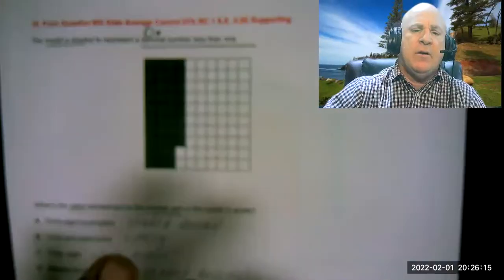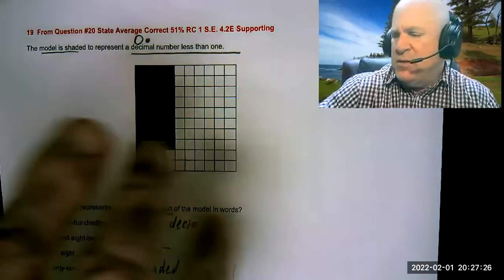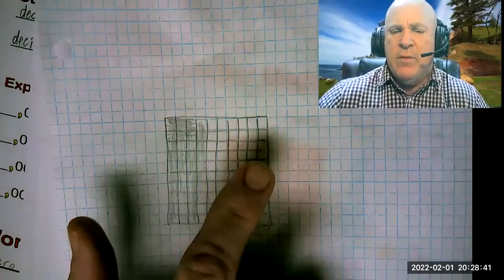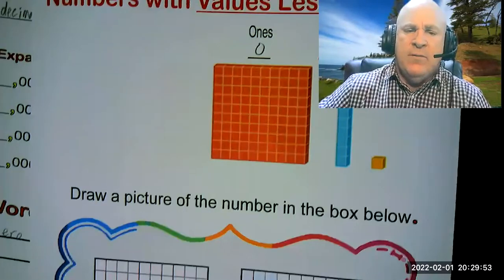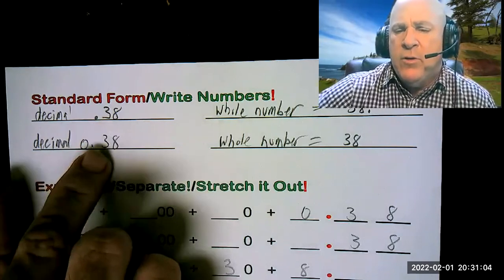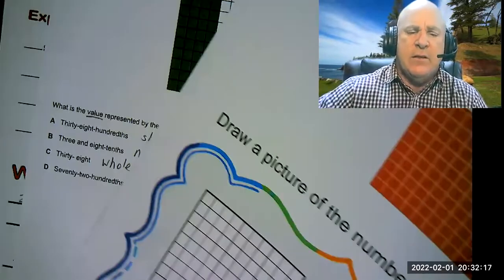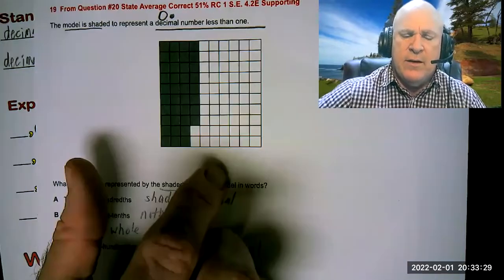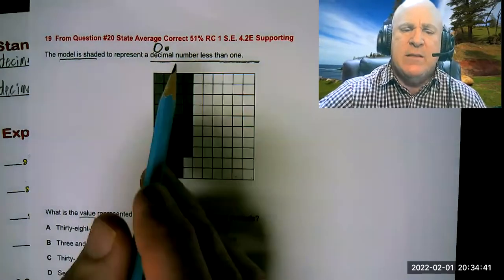Models For Decimals LESS than One Compared to Models to Represent Whole Numbers GREATER Than One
Attention Math Teachers:
Watch this short  10 minute video to help your students learn that reading a FIVE WORD PHRASE incorrectly can cause 50% of the kids in the world to get a question wrong!

The model is shaded to represent a "decimal number greater than one"  means something COMPLETELY DIFFERENT than:
The model is shaded to represent a "whole number greater than one".